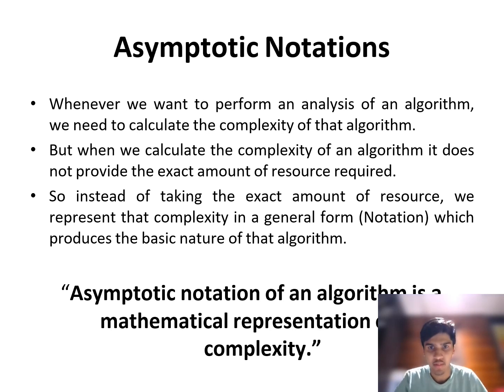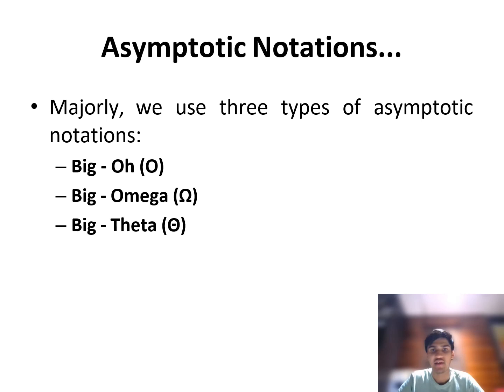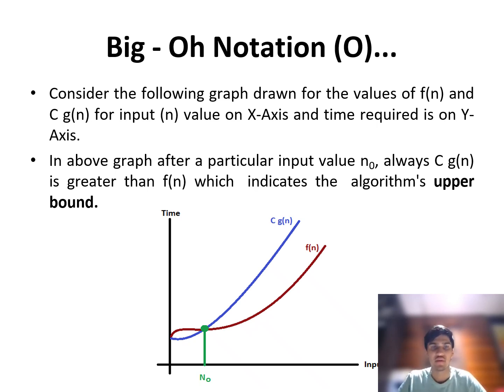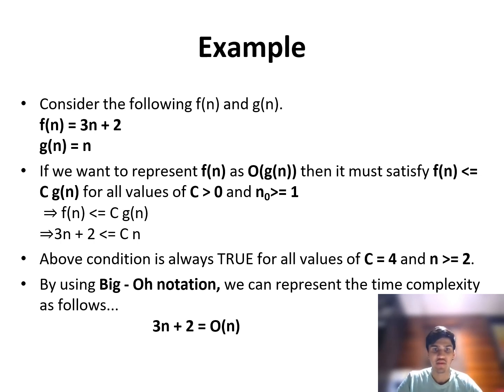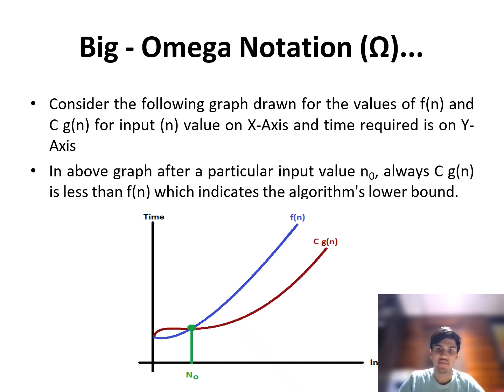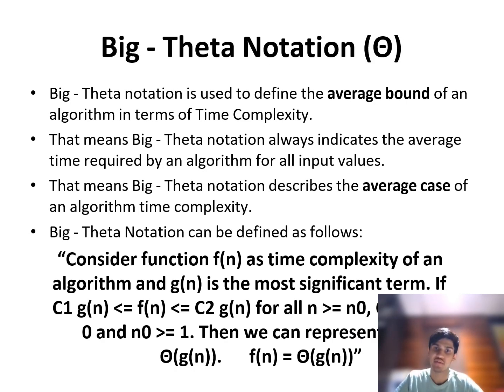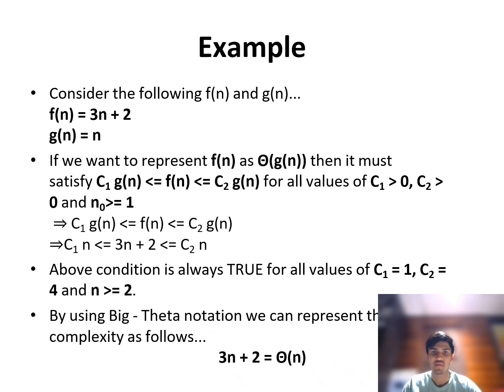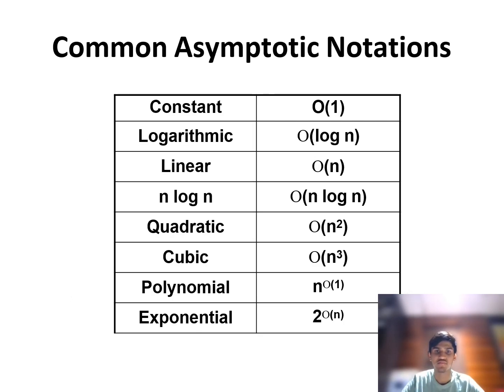Introduction to Asymptotic Notation By Mithil G.N (4JN24CS092)